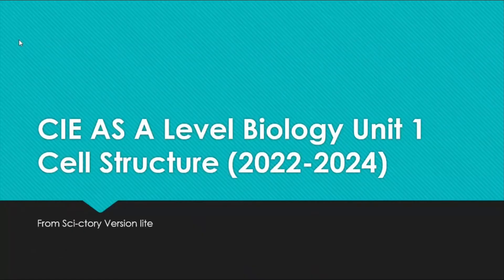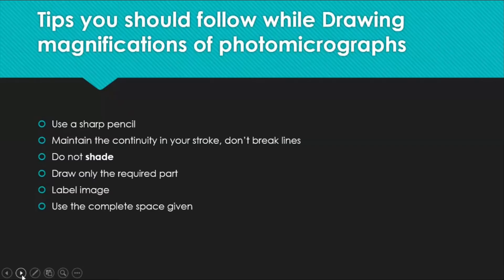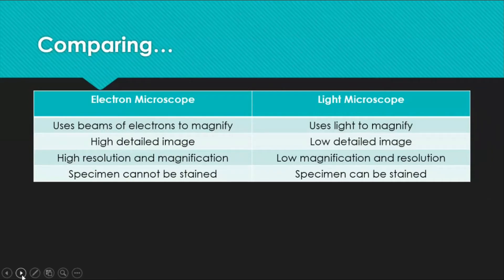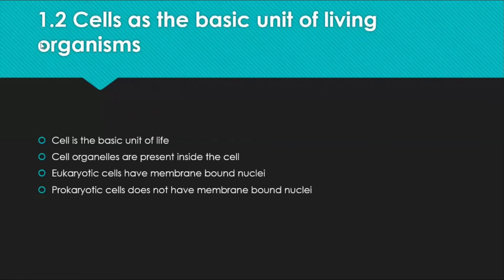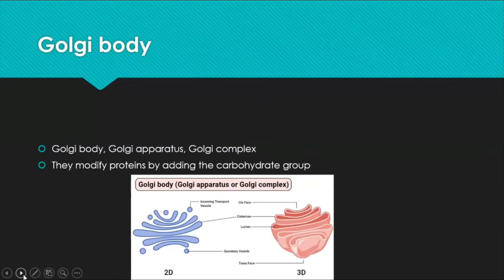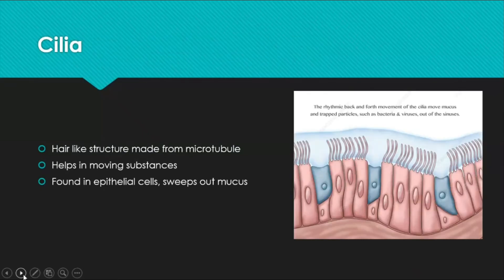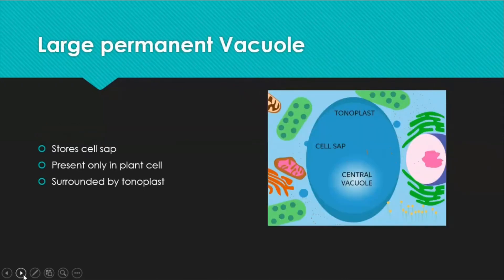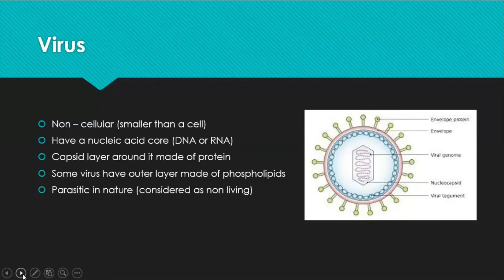CIE AS A Level Biology unit 1 Cellular structure (2022 - 2024)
This is the new video from Sci-ctory, Biology unit 1 content explanation. Do watch the video and enjoy learning!